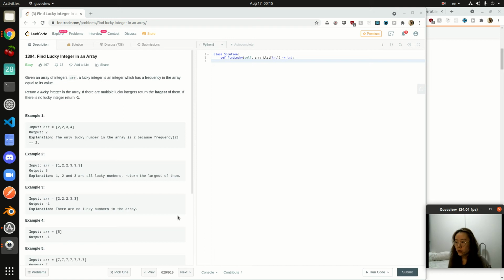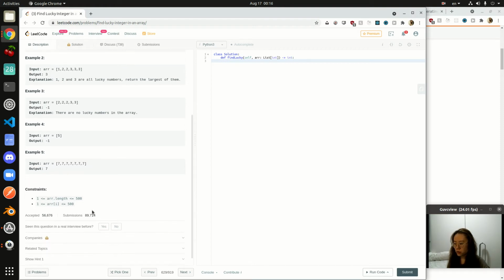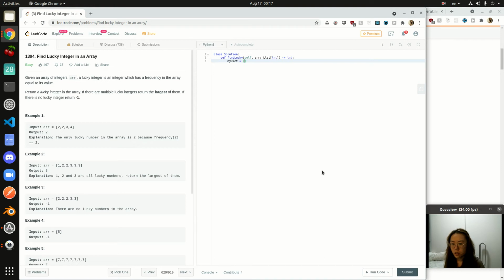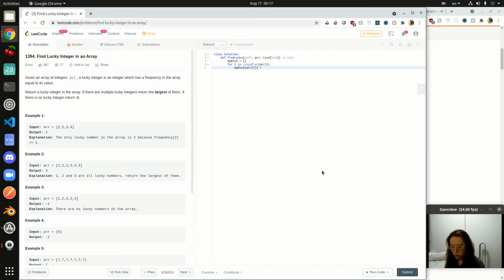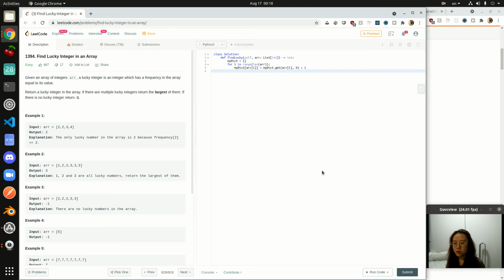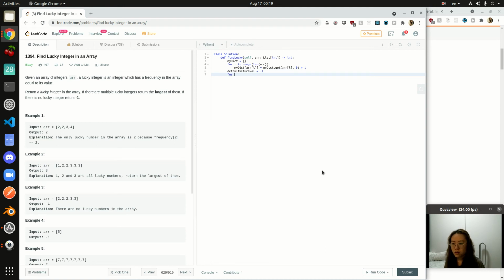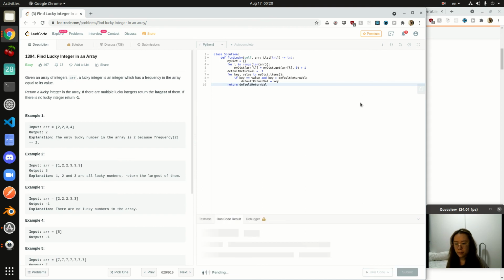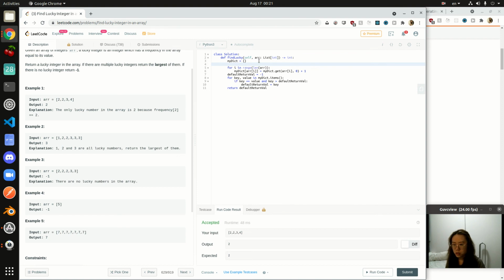LeetCode 1394 Find Lucky Integer in an Array - Python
Python Walk-through of LeetCode question 1394 - Find Lucky Integer in an Array